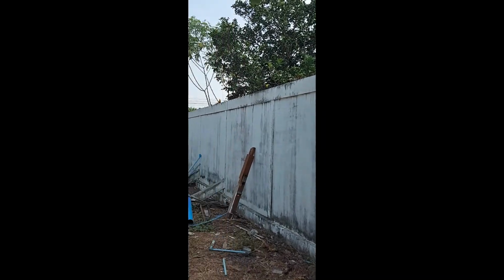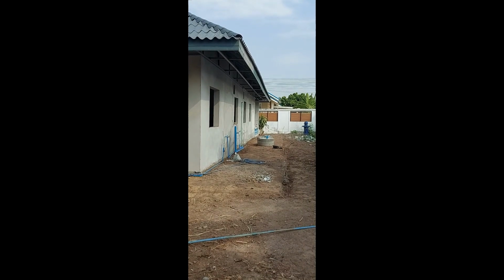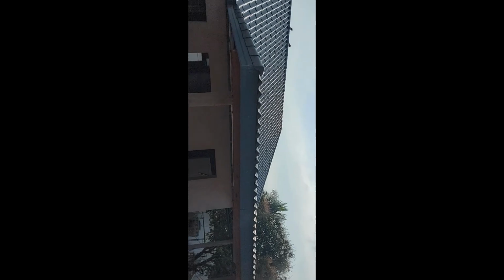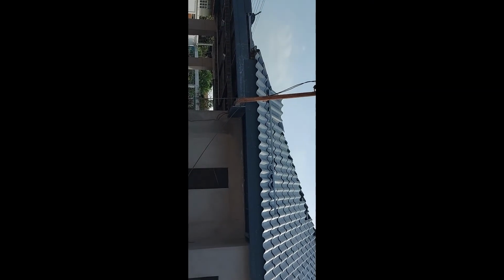DEADLINE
Original Finish date passes and only 60% done, it seems the thai people are unable to finish 1 job off, every job from plumbing to wiring is only a bit done, my house is like a bombs gone off with all the debris on the land !